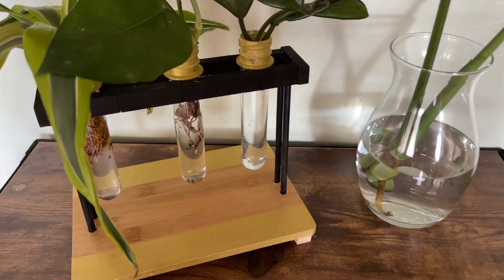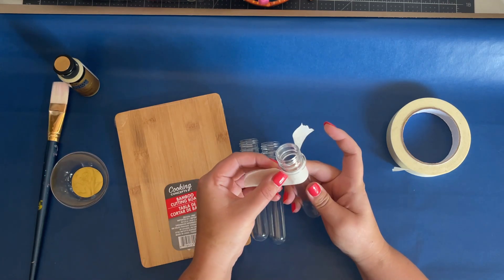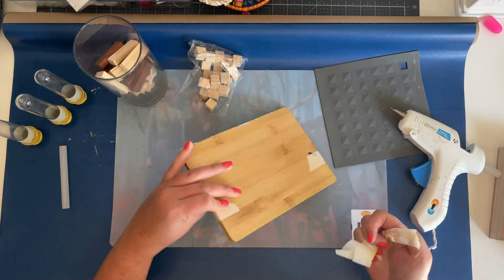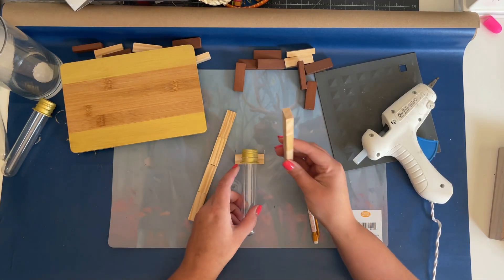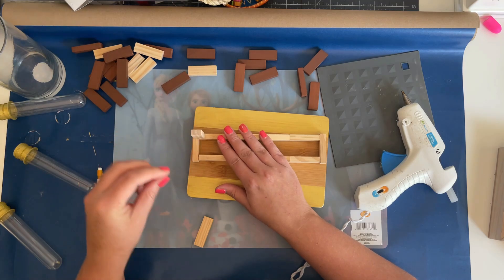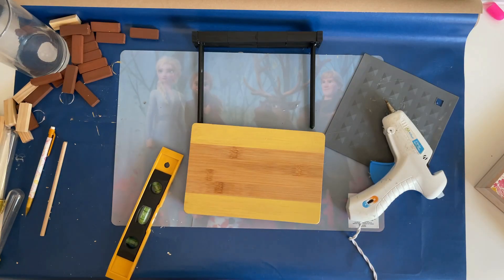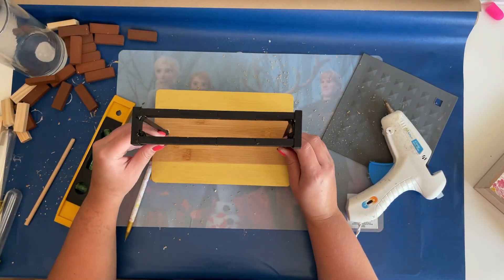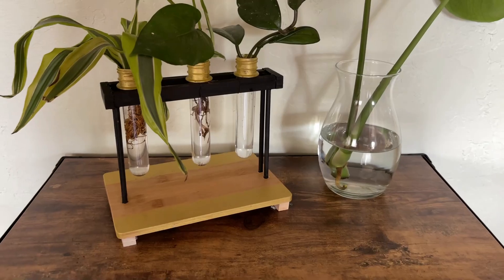PLANT PROPAGATION STATION DIY | DOLLAR TREE CRAFT WEEK 2021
DOLLAR TREE GEODE TRAY DIY | DOLLAR TREE CRAFT WEEK